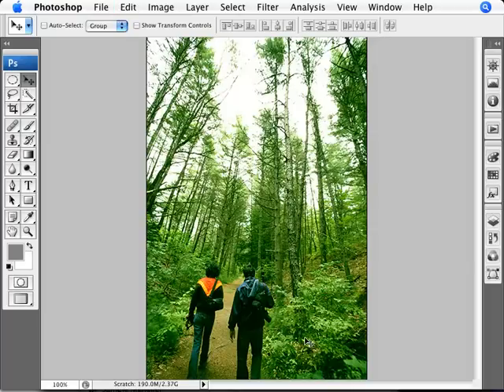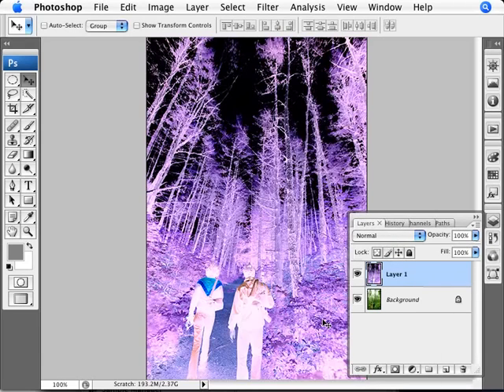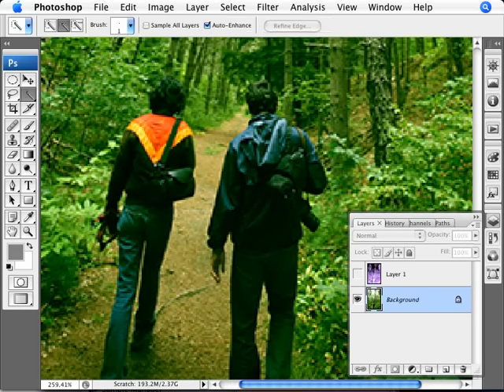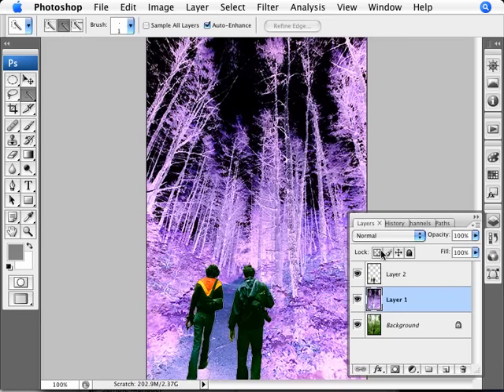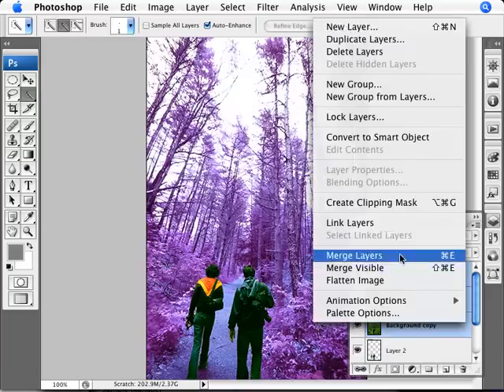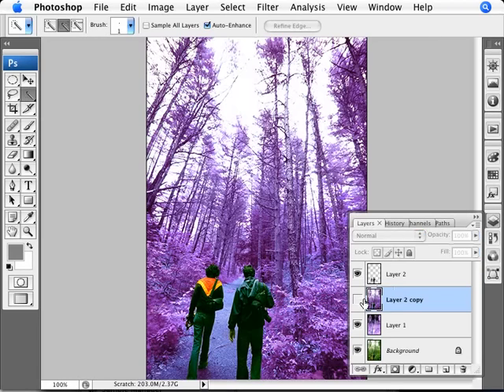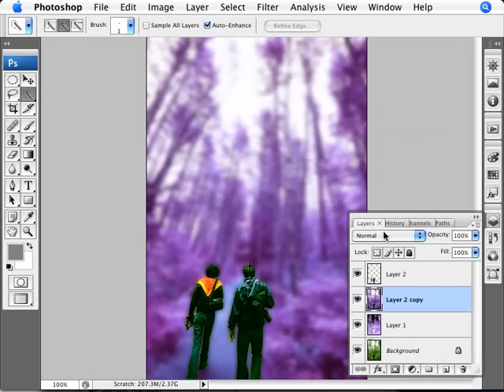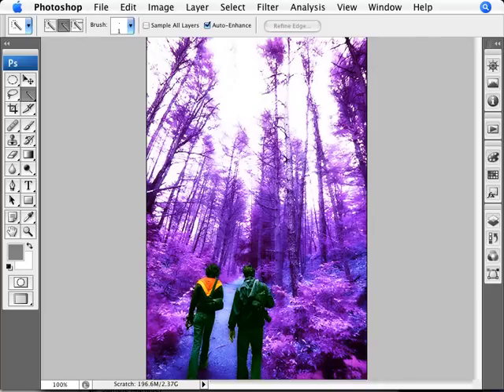Learn Photoshop - How to Create a Mystical Forest Effect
How to transform a regular walk in the forest into an enchanted one! For this effect, we cover the use of the invert color command, the quick selection tool, the color and overlay blend modes, and the gaussian blur filter.